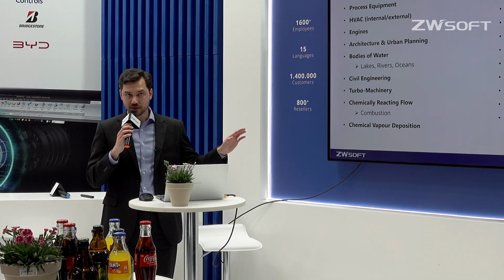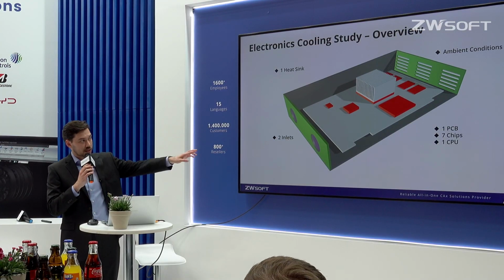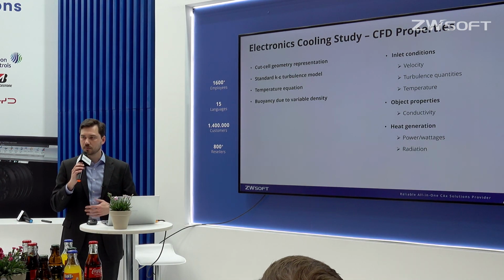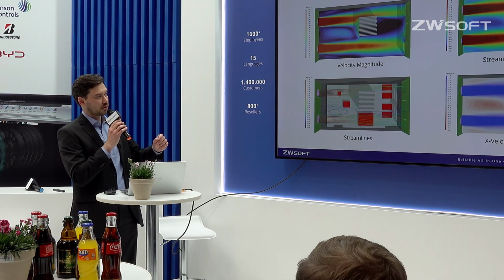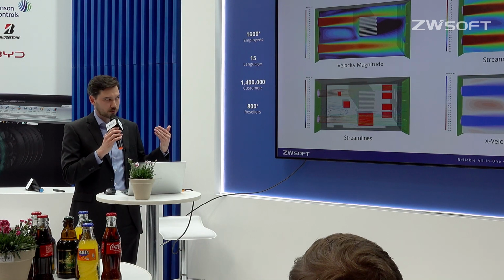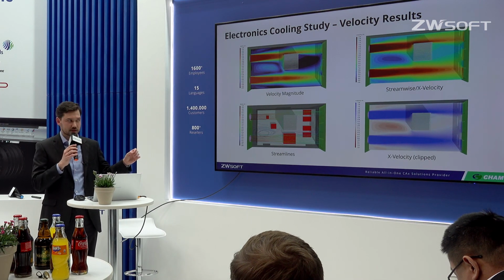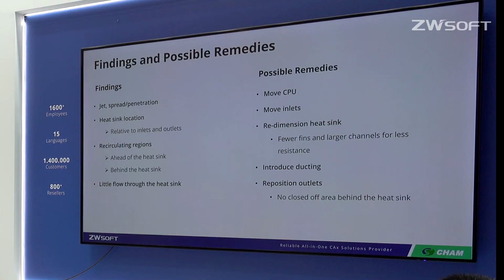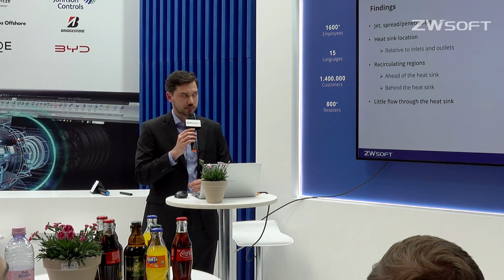Hannover Messe 2024 Seminar: CFD for Product Design on a Component Level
Dr. Timothy Brauner is using CFD (Computational Fluid Dynamics) to highlight its benefits for product development, particularly in the thermal analysis and component layout optimization of a closed computer system.